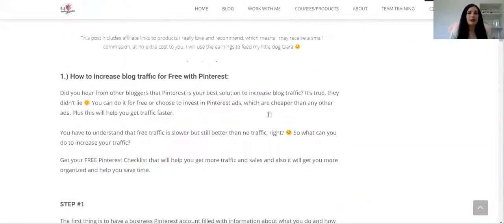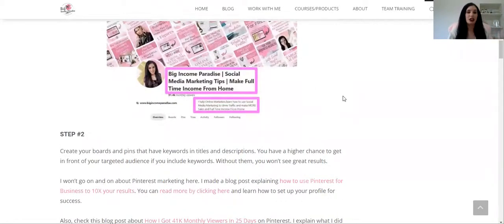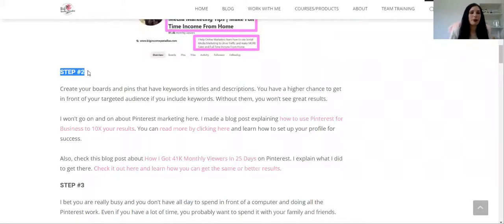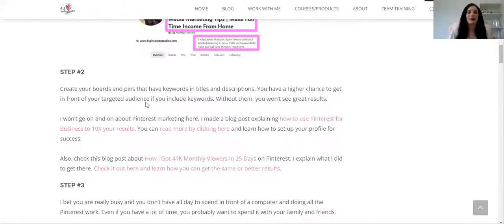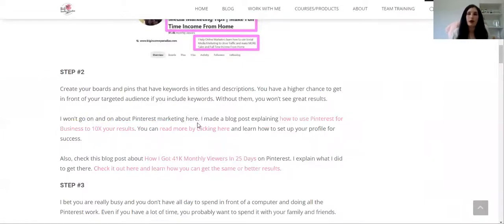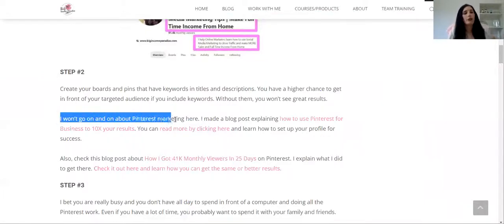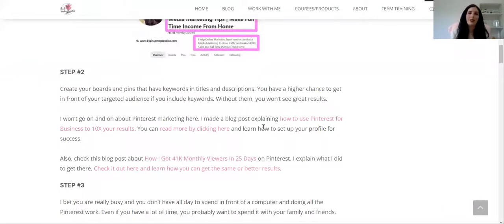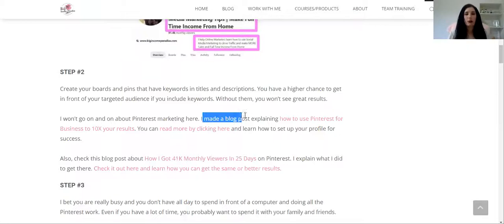How To Use Internal Links To Get More Blog Page Views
Link to the blog post about How To Increase Blog Traffic For Free

In this video, I talk about How To Use Internal Links To Get More Blog Page Views. You will also learn why you need to include email marketing in your blog.

Here's what you'll learn in this video:
- the formula for internal links
- why you should include email marketing with blogging
- how many times you should email your list